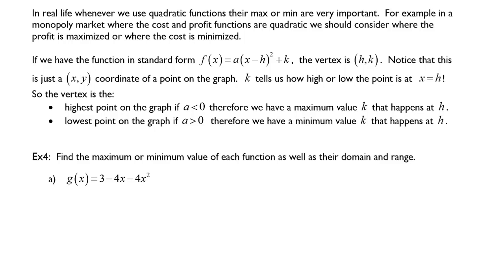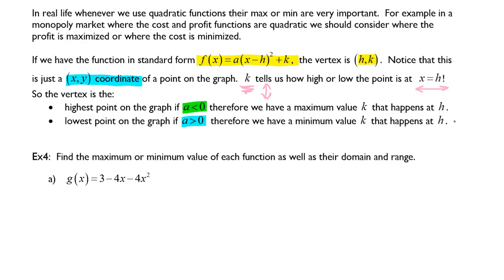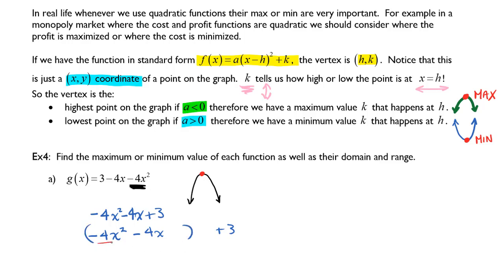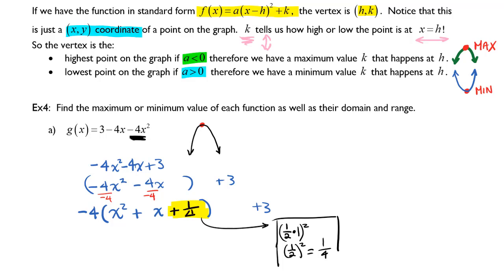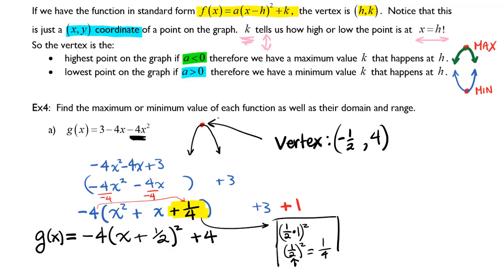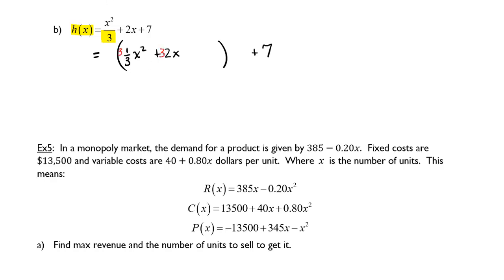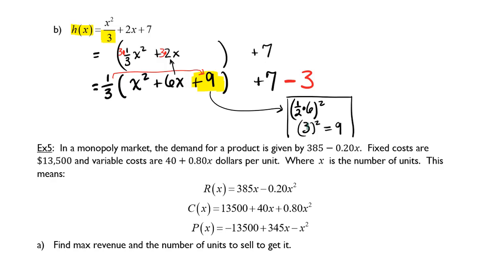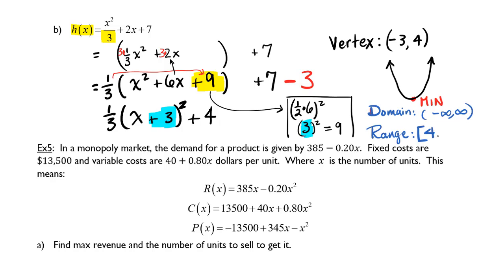Quadratic Functions and Models Part 5 Max and Min using Vertex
Using the vertex to identify the max or min